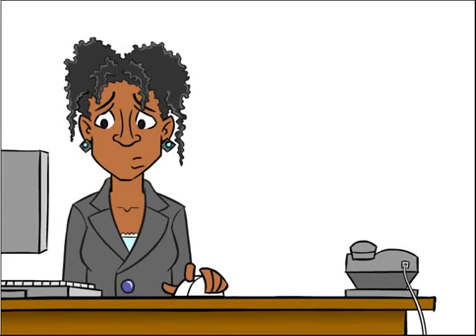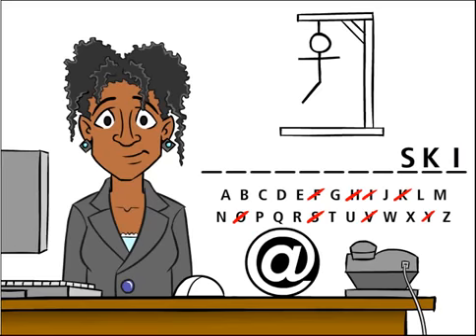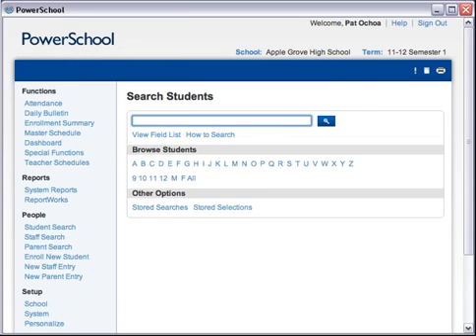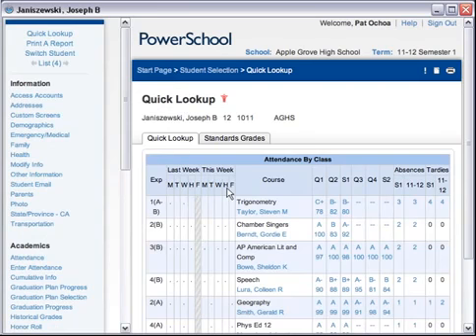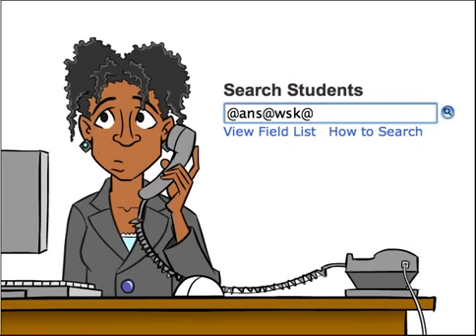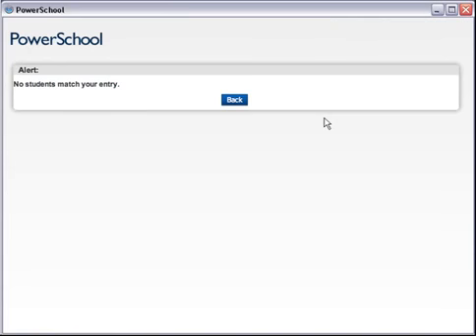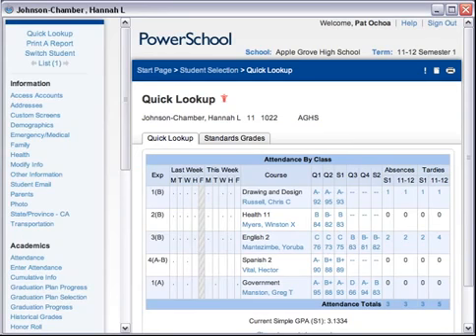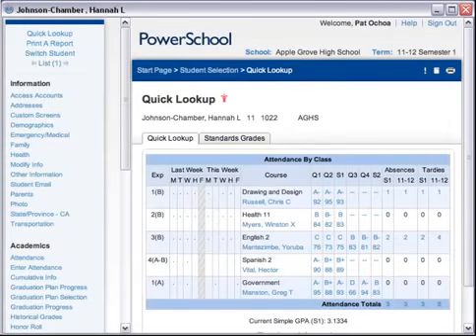1 0 5 Wildcard Searches